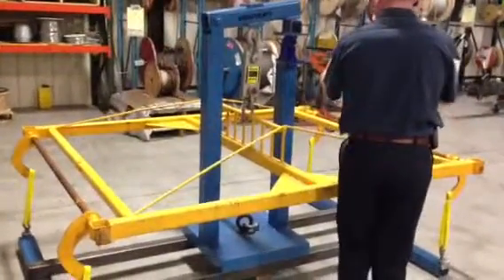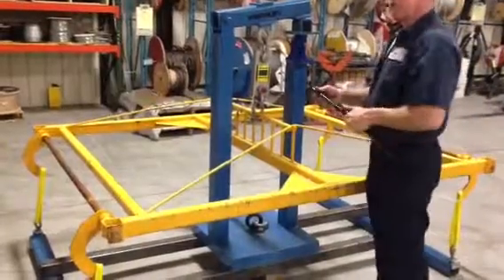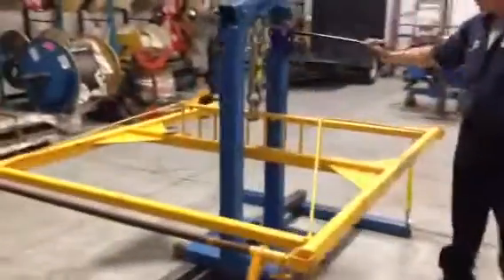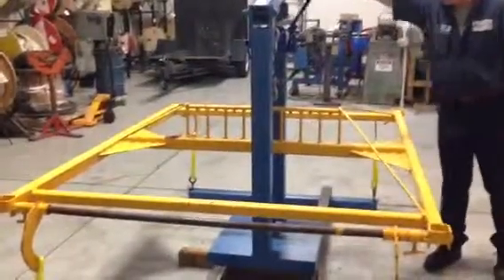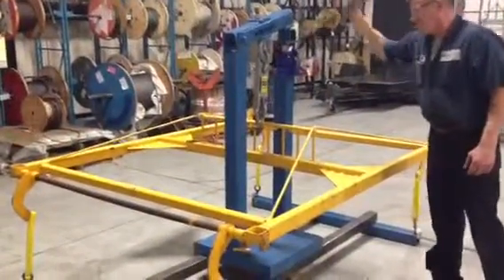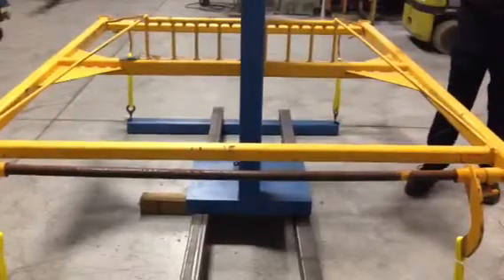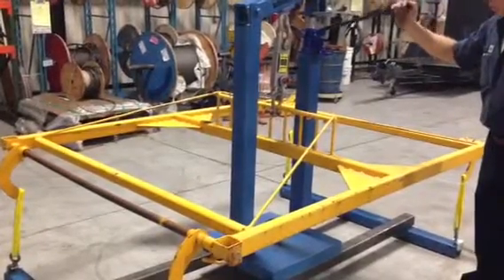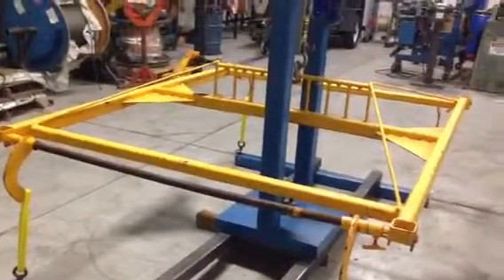Proof test of a 5000 lb. lifting fixture.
Proof testing of a customer designed and fabricated lifting fixture with a 5000 lb. working load limit.  The unit was tested to 125% of the WLL as required by ASME B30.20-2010.